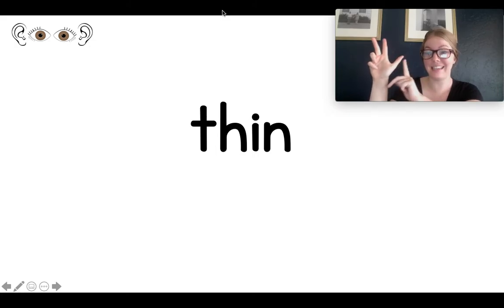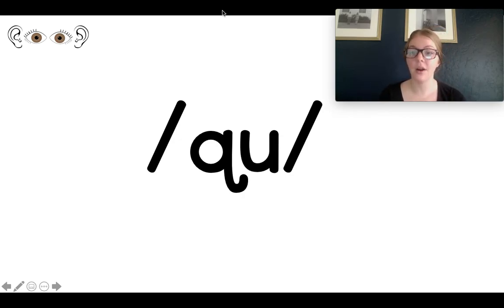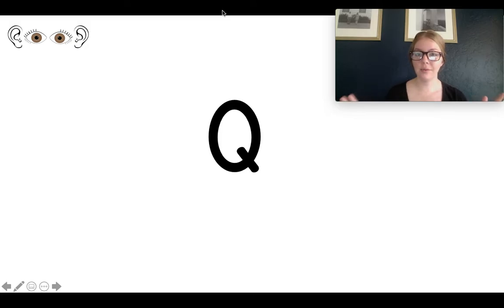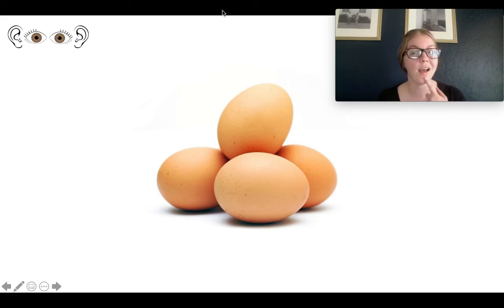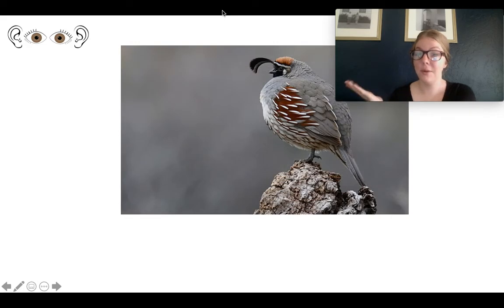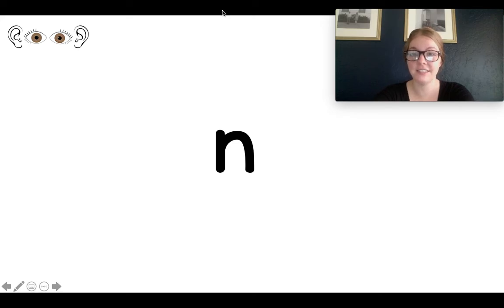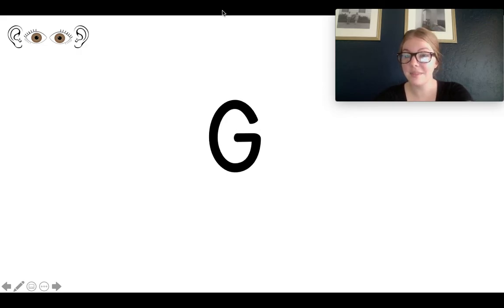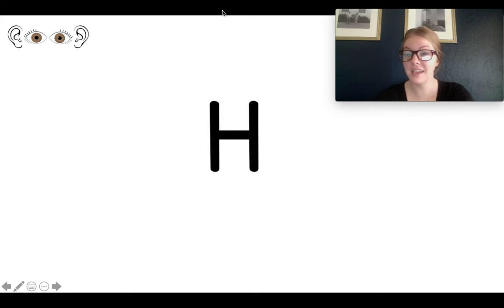Q (/kw/) sound review